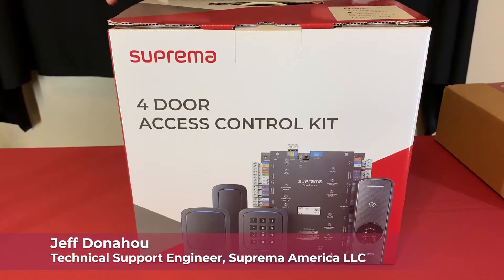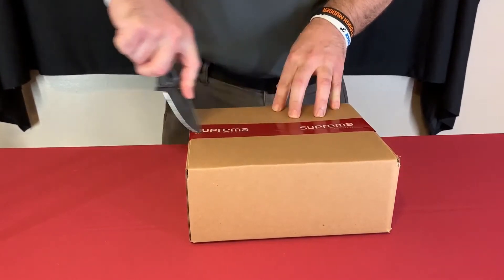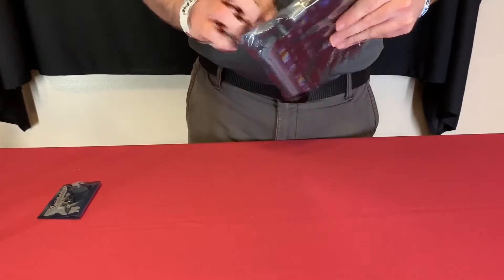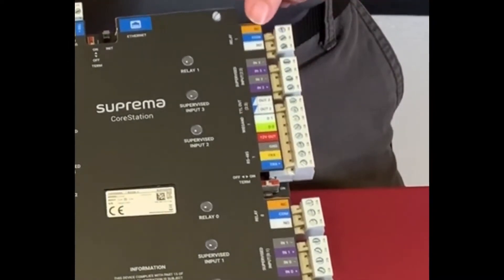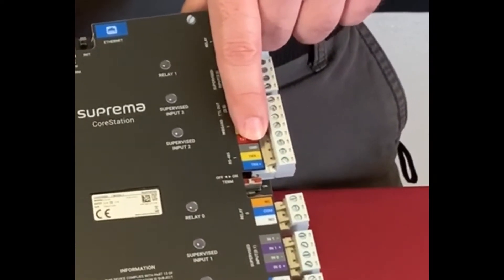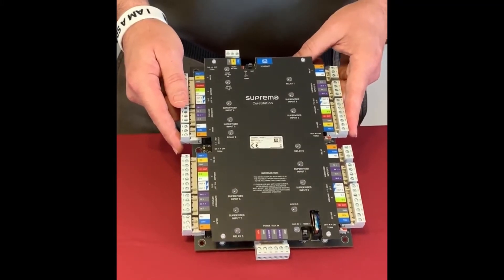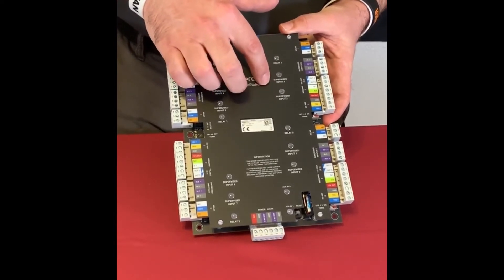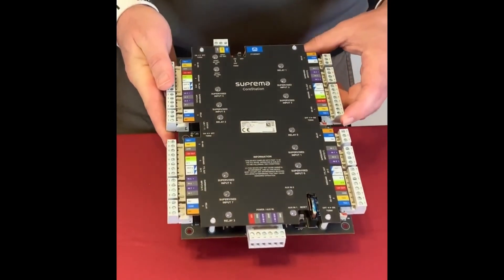[CoreStation] Unbox and Discover l Suprema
Suprema CoreStation is an intelligent door controller which provides the advantages of a biometric-enabled security over a centralized access control system. Designed to accommodate enterprise-level systems, the CoreStation can store up to 500,000 users with an incredible fingerprint matching speed of up to 400,000 match/sec. With its high-performance, biometric readiness, Ethernet communication, CoreStation is also capable of offering the full features of the BioStar 2 platform.